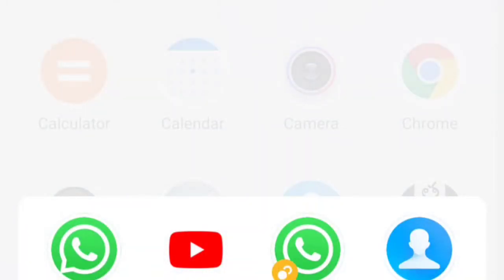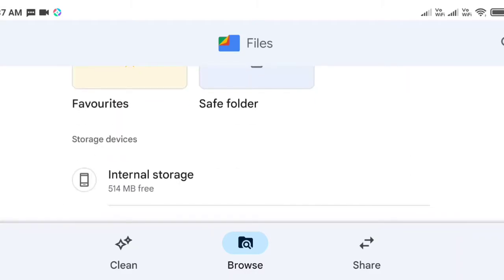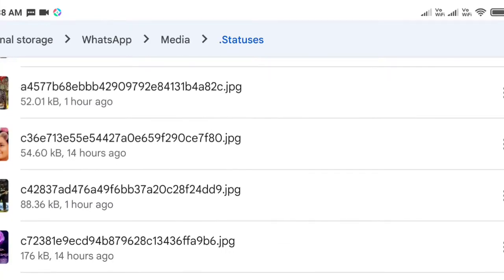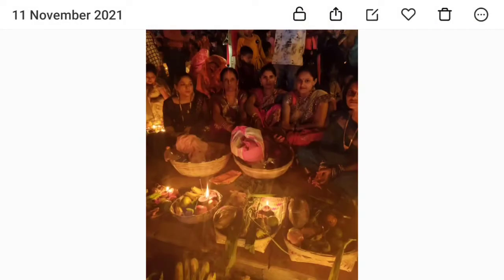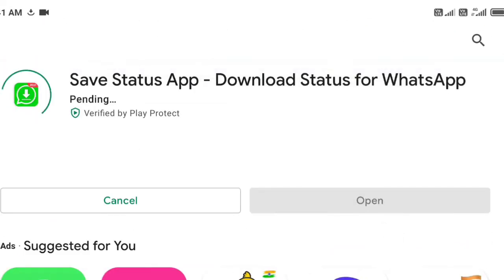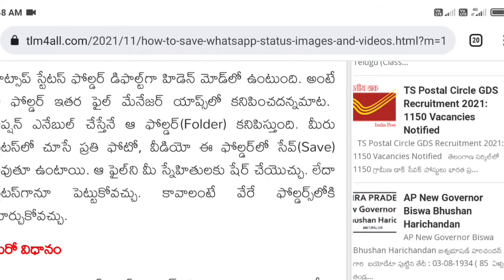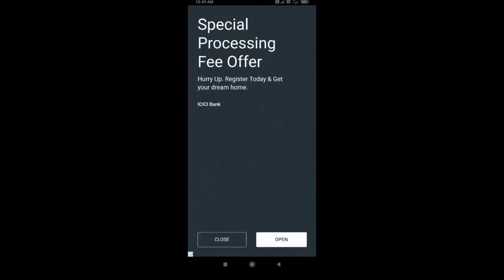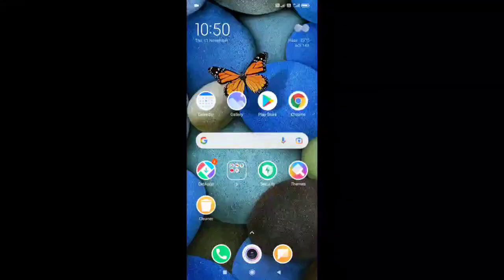WhatsApp status downloading!!!🤔 thinking how???? ✨️please watch viedo⚡️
how to save status